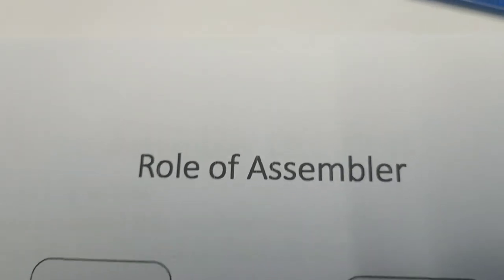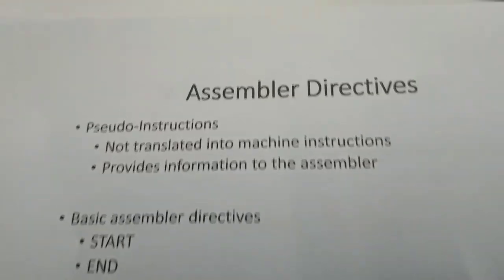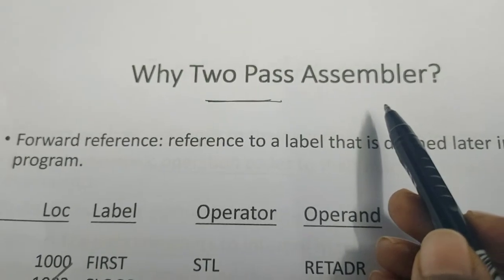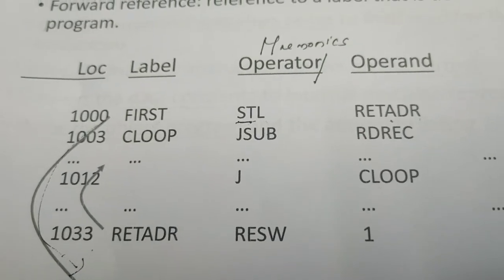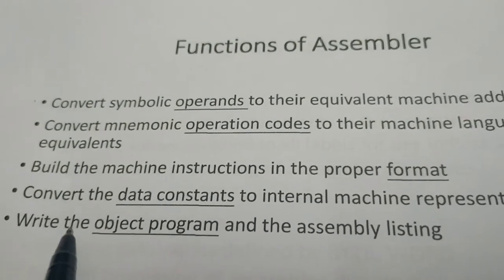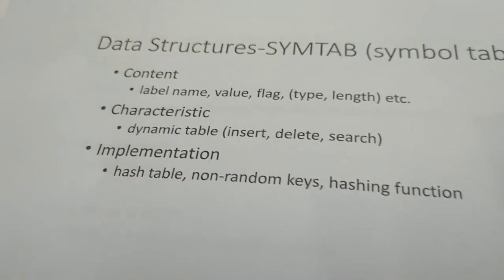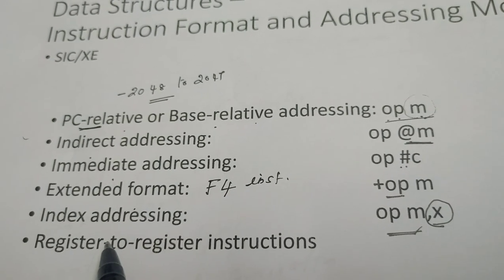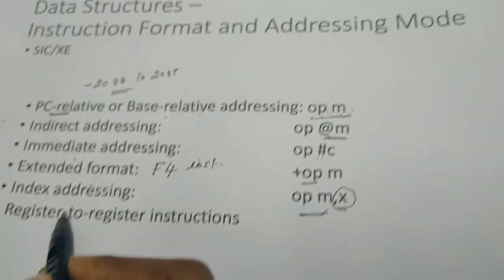Assembler and it's functions | System Software -#6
Assembler is a system software that translates assembly level language/mnemonics into object code. Assembly level programs contain assembler directives(pseudo instructions) that can't be translated into object code

Assembler is designed as Two pass. Assembler needs to read source pragram twice to translate into object code.